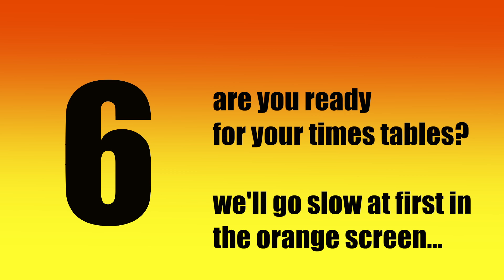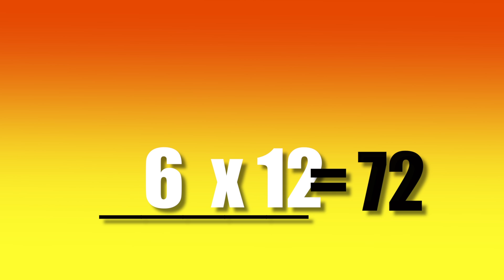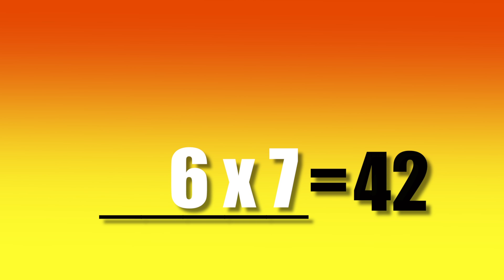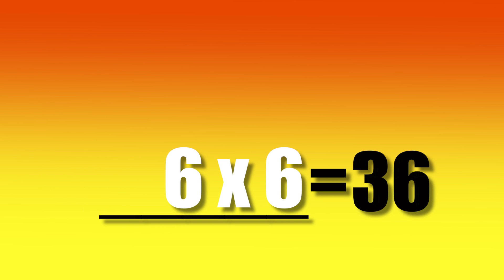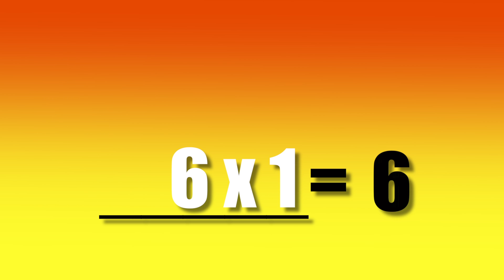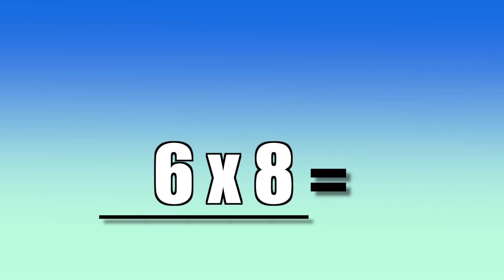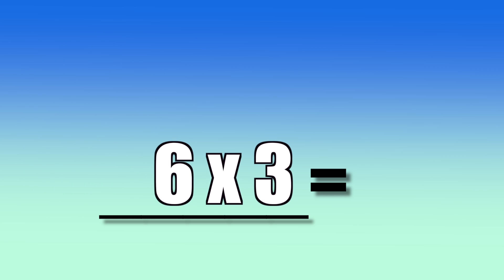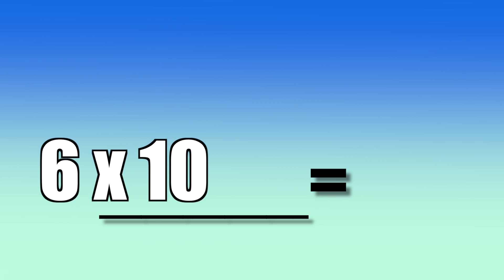6's times tables flashcards I Multiplication facts game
Learn your times tables fast with this amazing way to practice! Mr C. aka Oscar is a master teacher who helps you practice the 6's times tables at a slow speed, then a much faster speed. This game allows you to play this video and practice as many times as needed.  The complete playlist of each times table is available below. Impress your teachers!  Wow your students with this independent practice.  Allow your child at home to succeed by practicing this fun game with them!